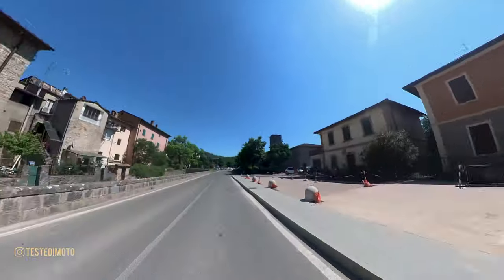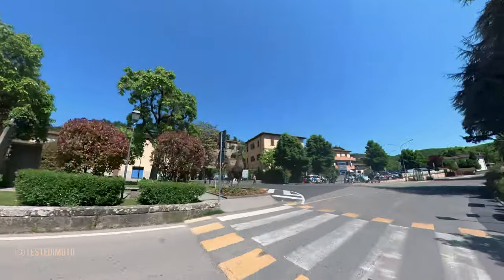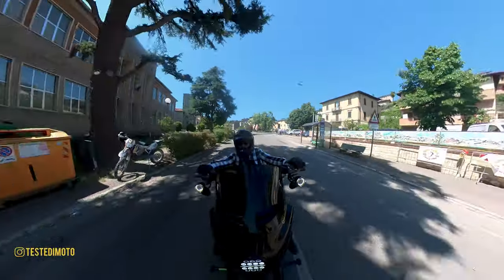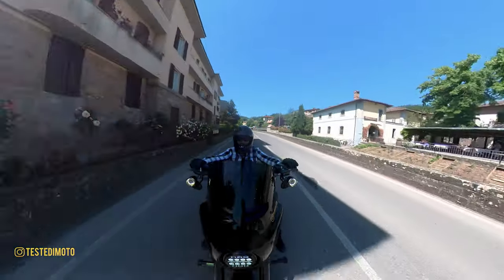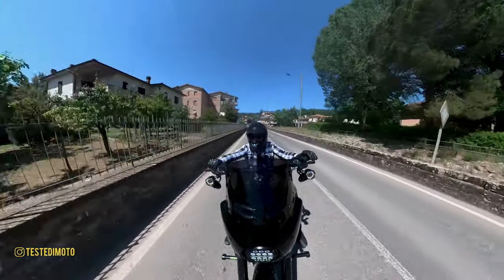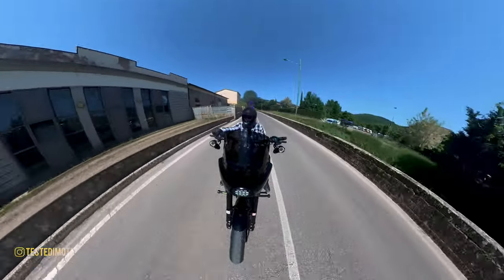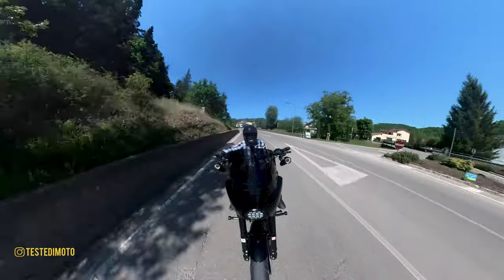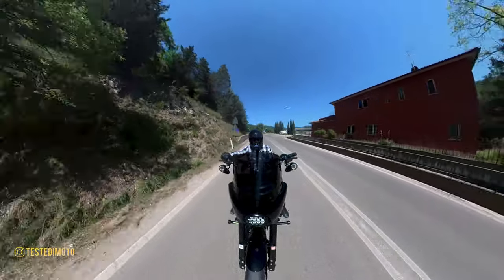Tour del Chianti Parte 2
MY BIKE:
2020 Harley-Davidson Low Rider S
EQUIPMENT
€ 16,36 7%di SCONTO | 5-3/4 5.75 motore HA CONDOTTO il Faro DRL per Harley Moto Faro Proiettore Luce di Azionamento 5 3/4 "Per Harley faro

€ 15,36 19%di SCONTO | Faro anteriore nero lucido per moto 5.75 "5 3/4 pollici alloggiamento del secchio supporto per rivestimento Shell per Harley Dyna Sportster Iron XL 883

cavo adattore

GEAR
GoPro Hero 8:
FUJIFILM SX10